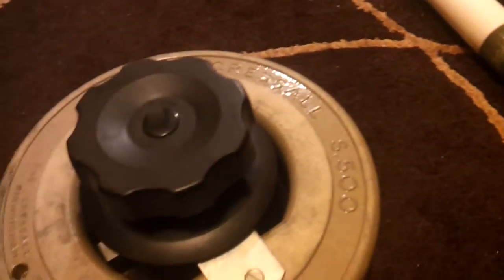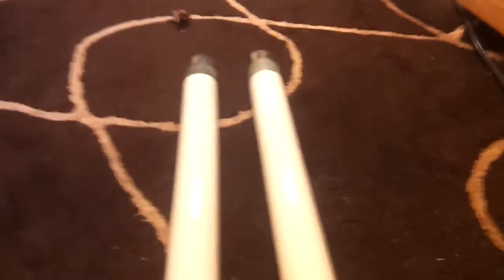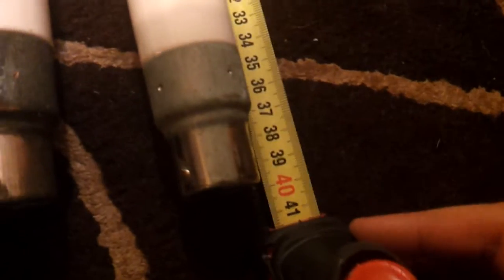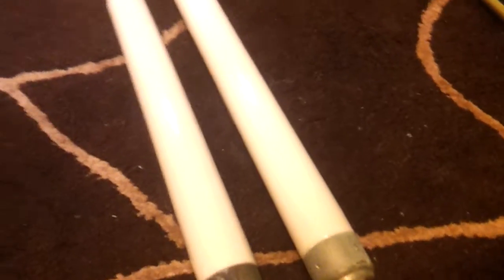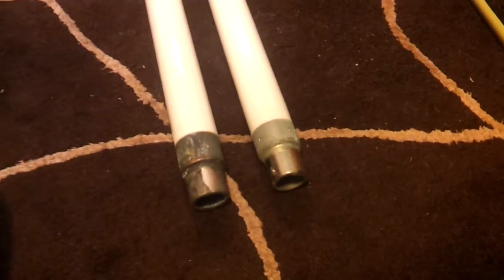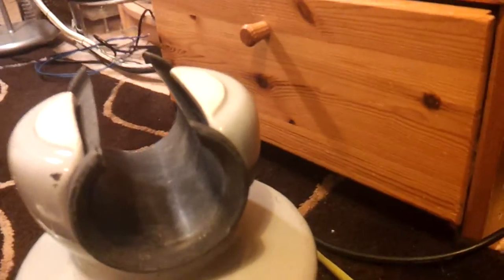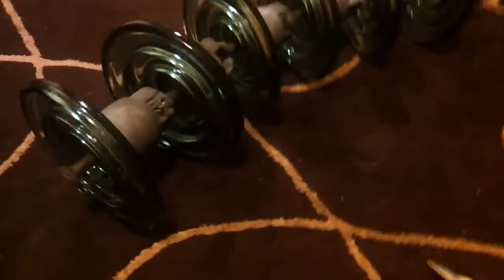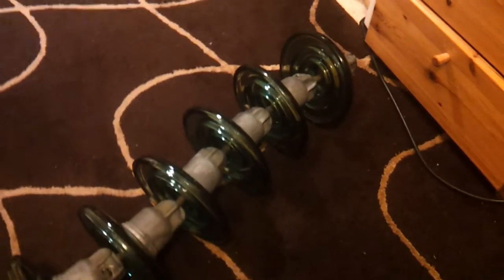HIGH VOLTAGE STUFF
SOME NICE STUFF I GOT FOR FREE!
500 OHM 40W RHEOSTAT
HV FUSE HOLDER
24kV STANDOFF
PYLON INSULATOR 6 UNITS